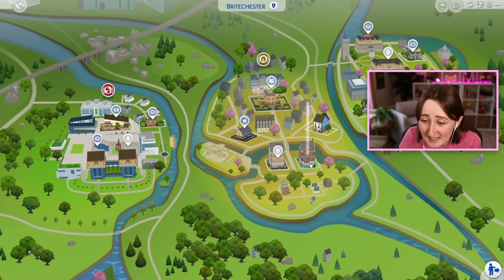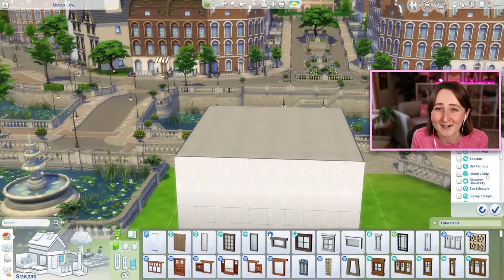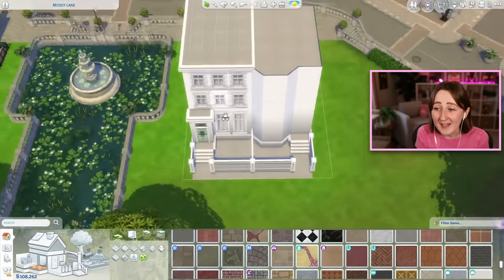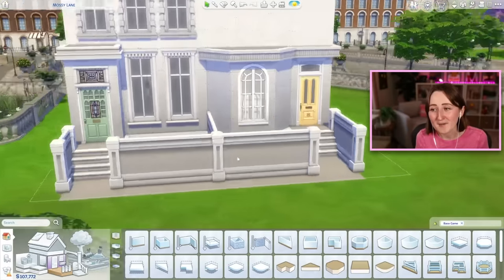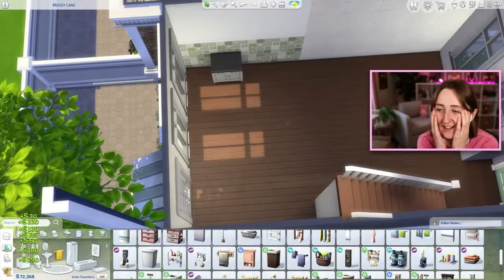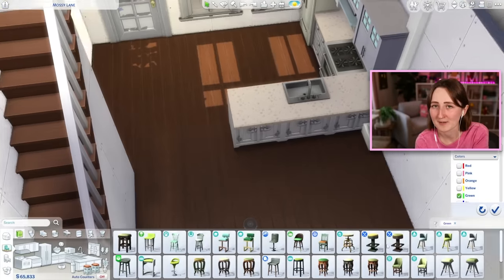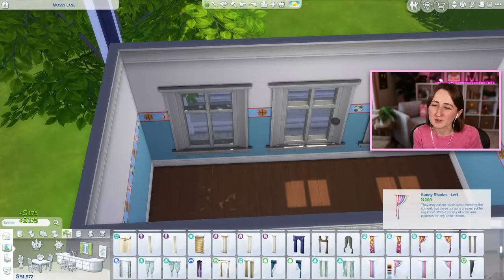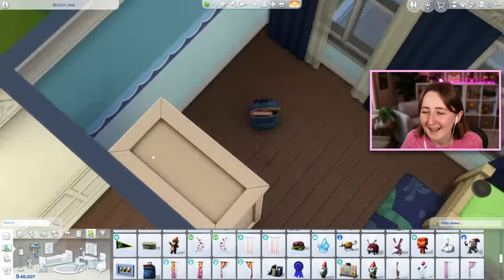building townhouses for university students in the sims!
Building some townhouses for rival students in The Sims 4!

Our charity livestream isn't until next weekend, but this will be our donation page!